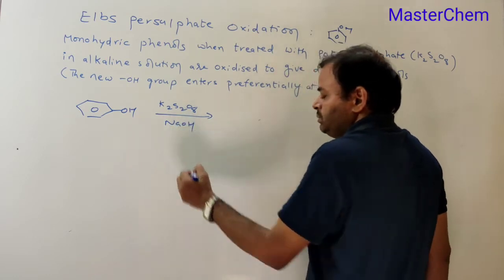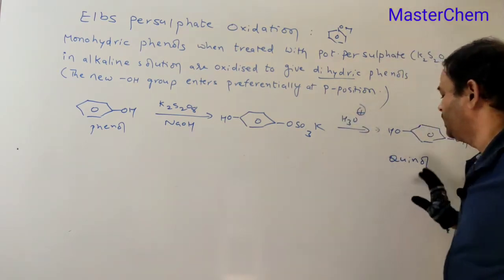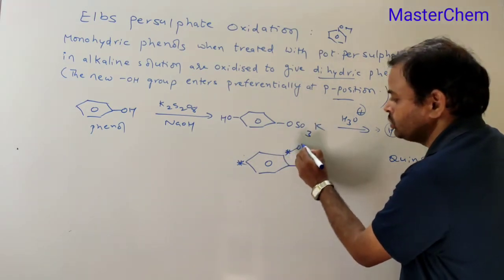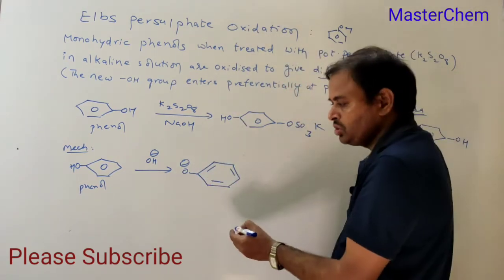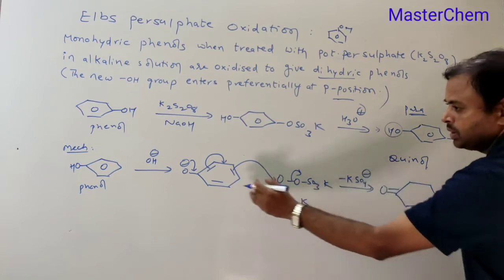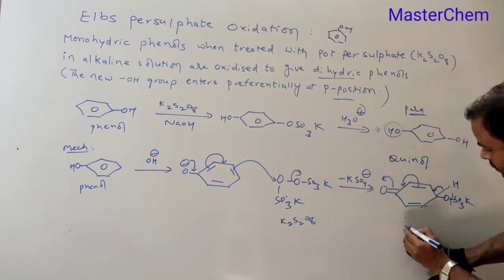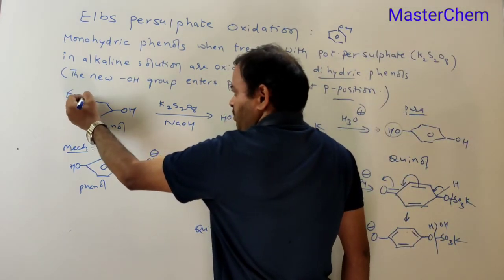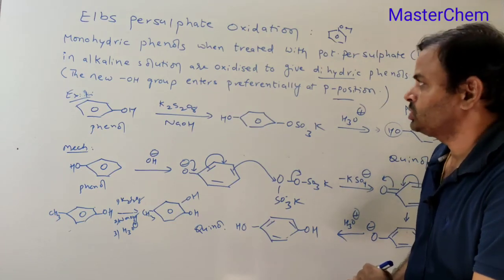Elbs Persulphate Reaction